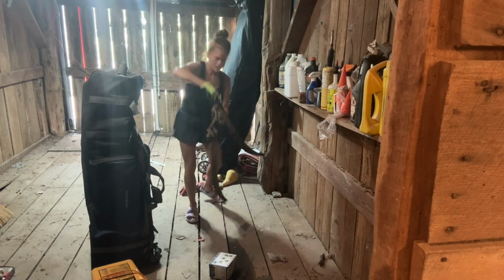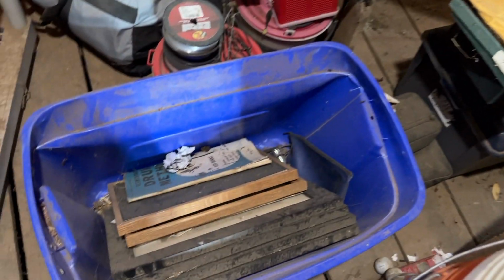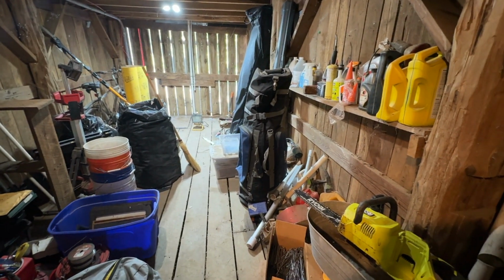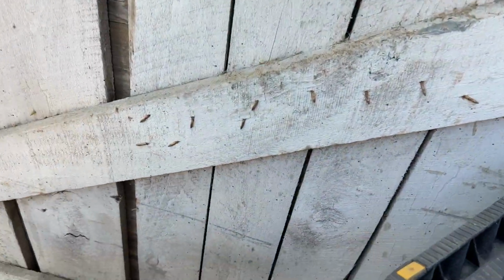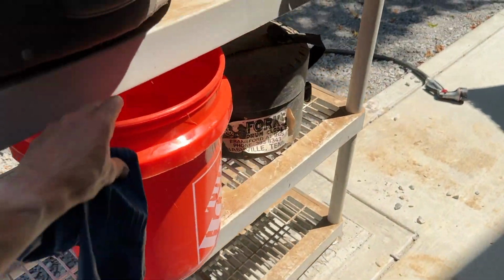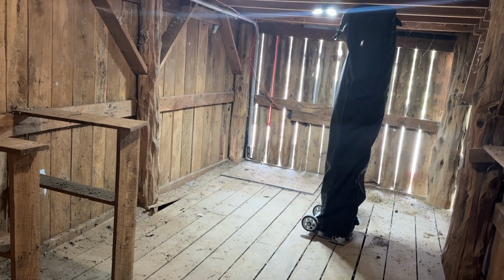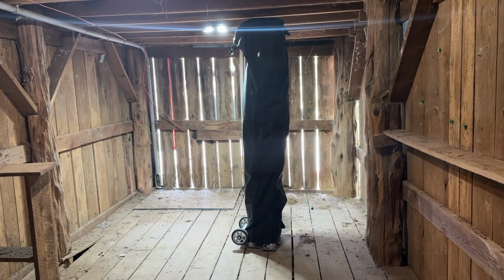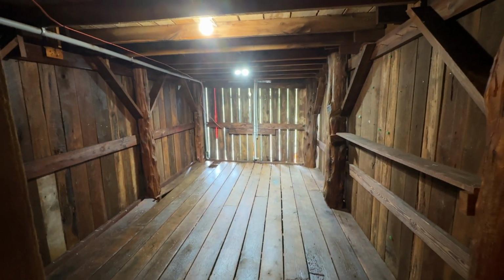NEW!!! DIRTY TACK ROOM CLEAN OUT - JESSICA MILLER NASHVILLE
If you like BIG DIRTY MESS CLEANUP then your our gonna love this video : )
I'm taking you into one of our dirtiest places The TACK ROOM of our barn and were gonna get this cleaned out and sprayed down by the end of the day!  Hope you enjoy!